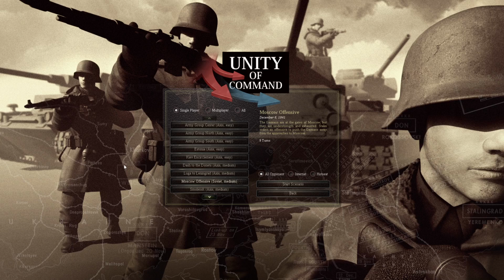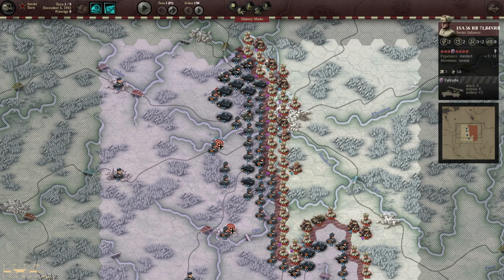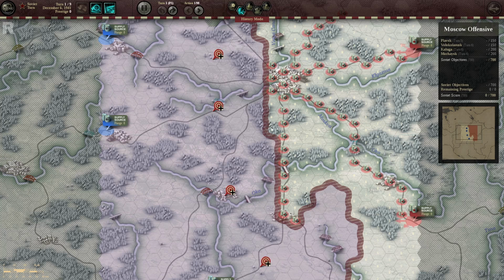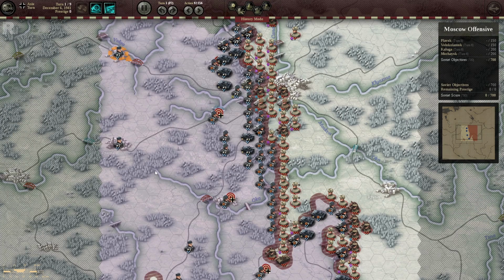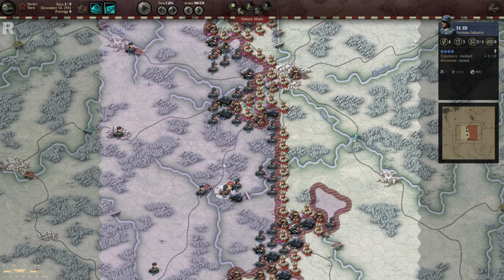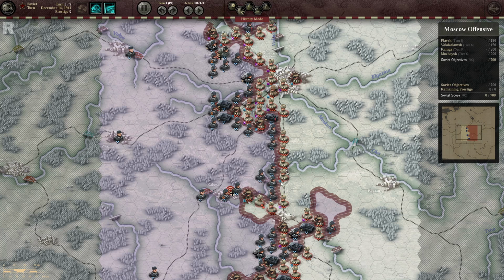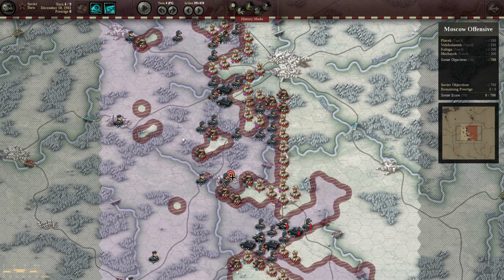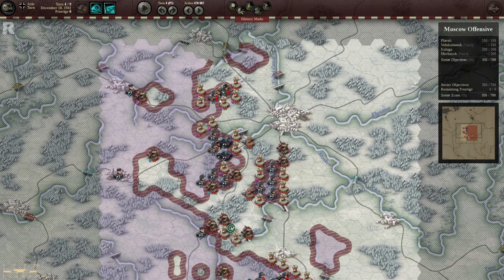Unity of Command - Moscow Offensive - brilliant no prestige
Replay with commentary of the standalone map Moscow Offensive from the DLC "Black Turn." Brilliant victory, no prestige spent.

NOTE: I make a mistake several times in this video. You can only reorganize specialist steps if your unit is in full supply and has not acted at all. You can act with the unit afterwards. In the video I remove the specialist steps after moving, which therefore get lost, without realizing this. This does not result in prestige loss, but it should always be avoided.